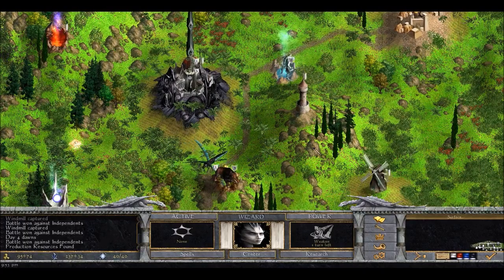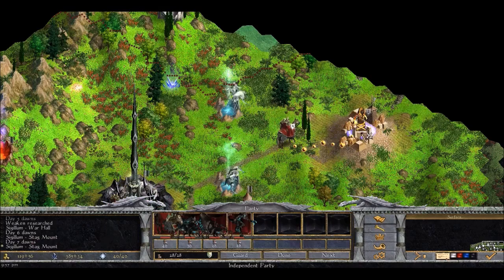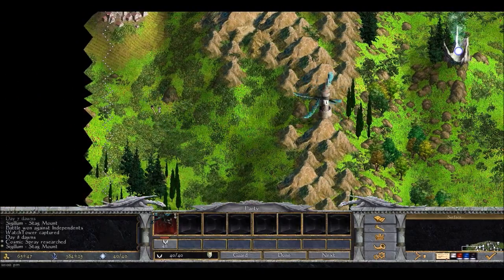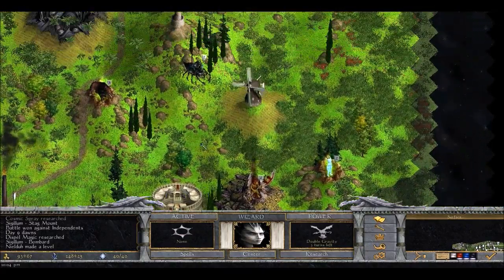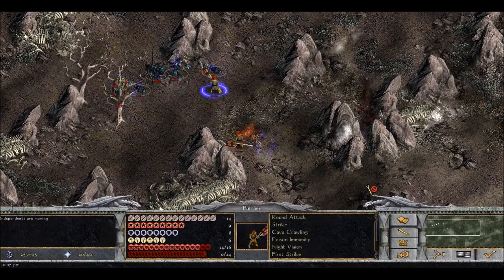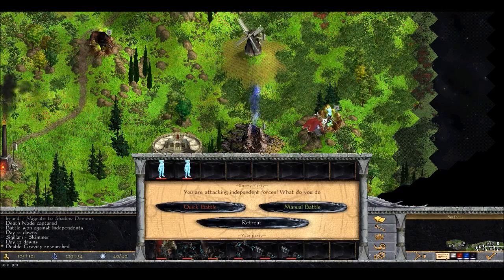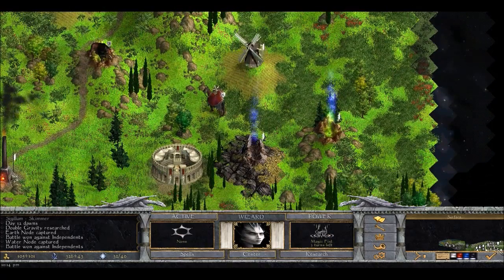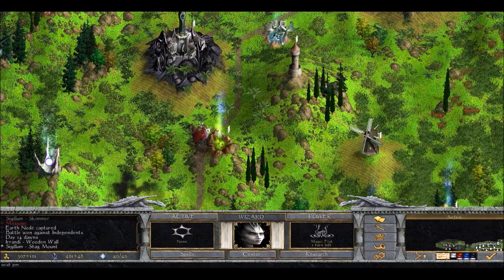Age of Wonders Shadow magic - Shadow demons lets play episode 2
The second episode. We are at war...sort off.